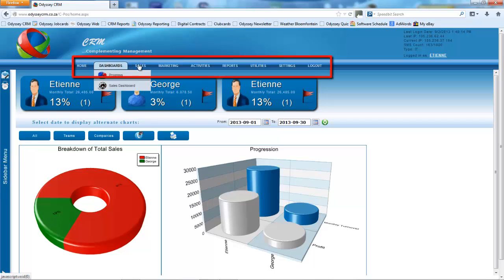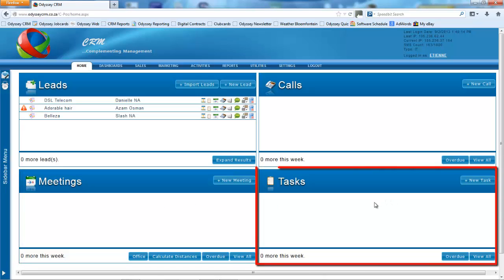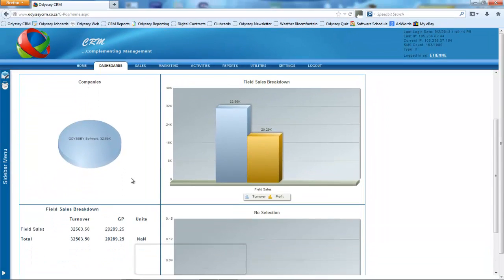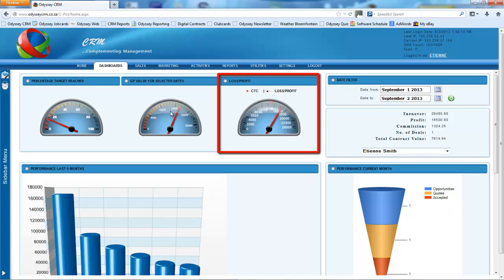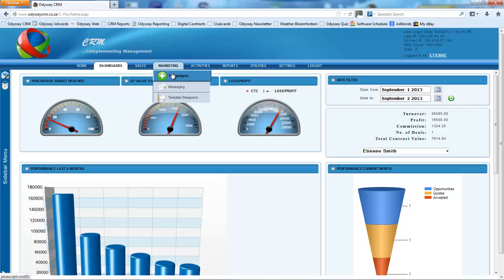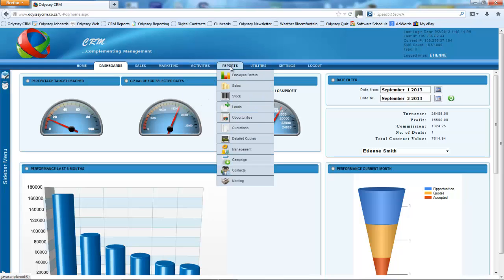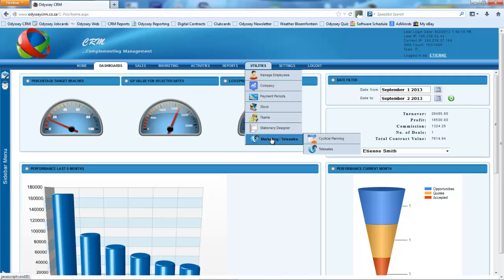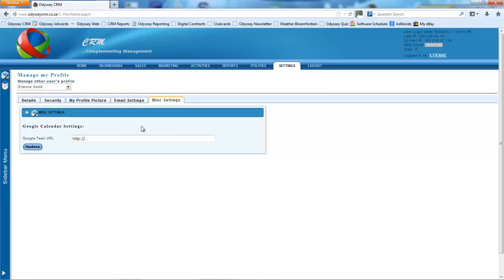Odyssey CRM, Intro Video 1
An overall view of the Odyssey CRM main screen and functions. The purpose of this video is to give you an overall view of the features in Odyssey and where to find them.